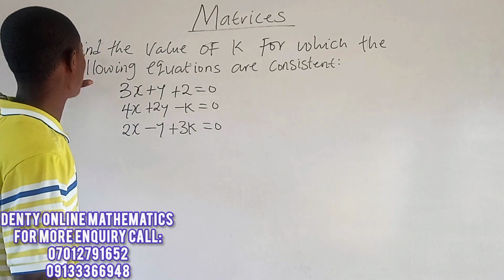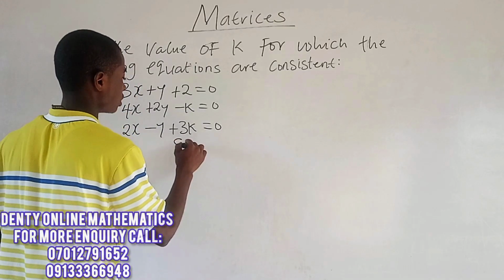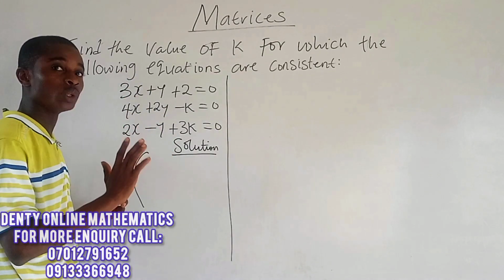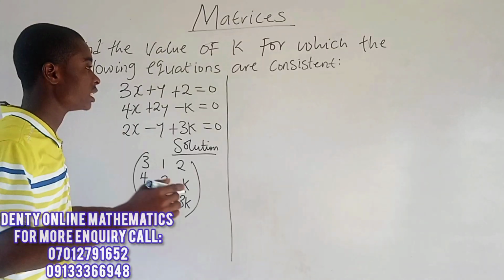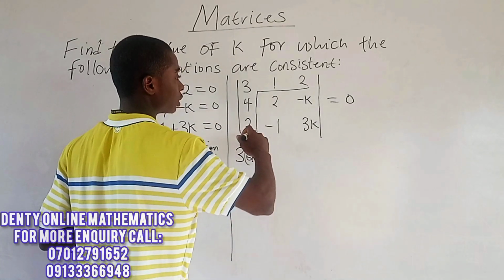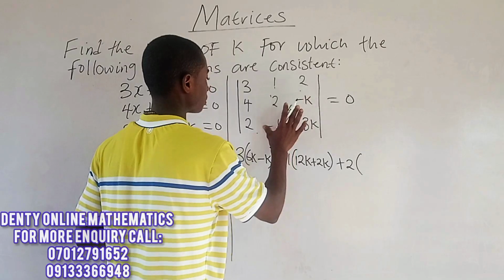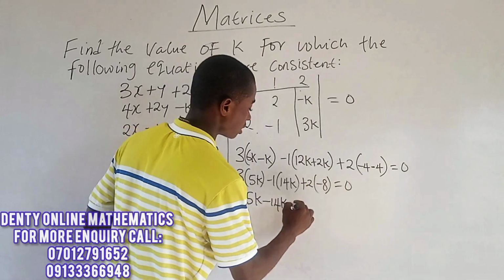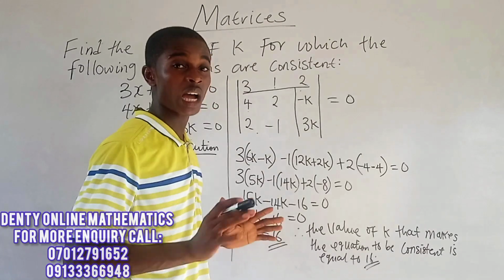Matrices: Consistency of an Equation